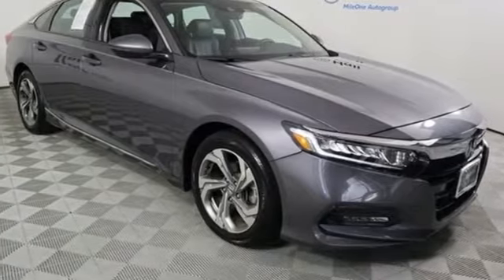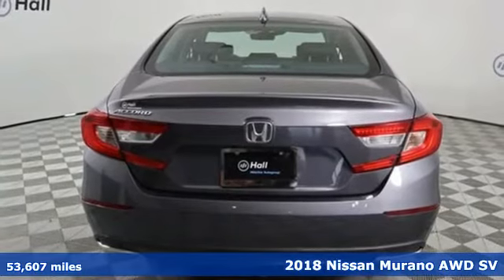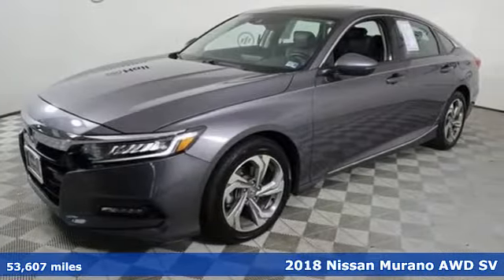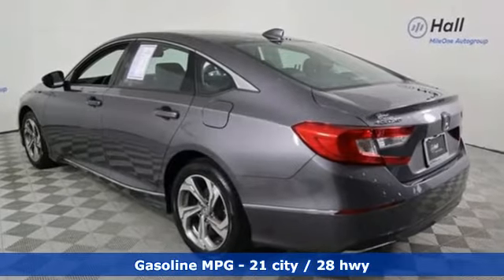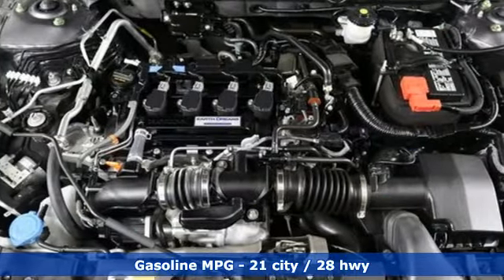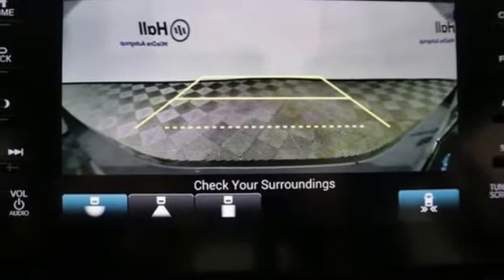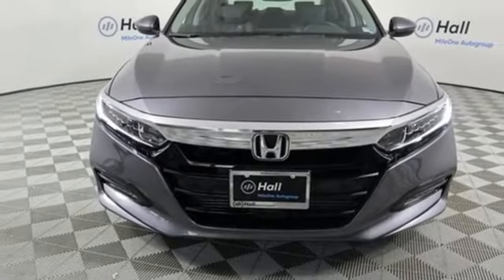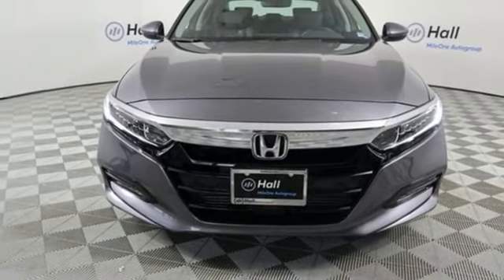Used 2018 Nissan Murano Chesapeake VA Norfolk, VA 4R4333 - SOLD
Year: 2018
Make: Nissan
Model: Murano
Trim: SV
Engine: 3.5L V6 DOHC 24V
Transmission: CVT with Xtronic
Color: Red
Interior: graphite
Mileage: 53607
Stock #: 4R4333
VIN: 5N1AZ2MH3JN149752
JUST ARRIVED. PENDING INSPECTION. CARFAX One-Owner. Clean CARFAX. Cayenne Red Metallic 2018 Nissan Murano SV AWD CVT with Xtronic 3.5L V6 DOHC 24V Murano SV, 4D Sport Utility, 3.5L V6 DOHC 24V, CVT with Xtronic, AWD.brbrRecent Arrival! 21/28 City/Highway MPGbrbrbr*Every Internet Price includes current applicable dealer discounts. Your additional costs are sales tax, tag and title fees for the state in which the vehicle will be registered, any dealer-installed options (if applicable) and a $699 dealer processing fee (Virginia, North Carolina). Prices are subject to change, and prior sales are excluded. While every reasonable effort is made to ensure the accuracy of this information, we are not responsible for any errors or omissions contained on these pages. Please verify any information in question with the dealer.

Address:
3417 Western Branch Blvd